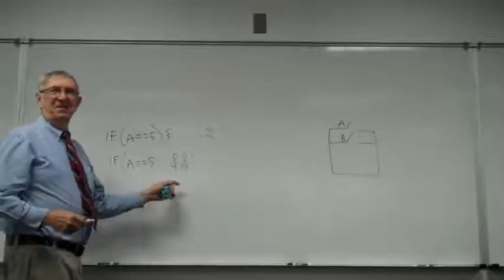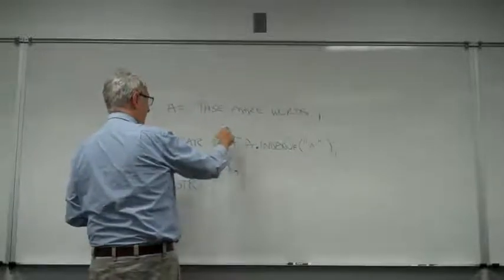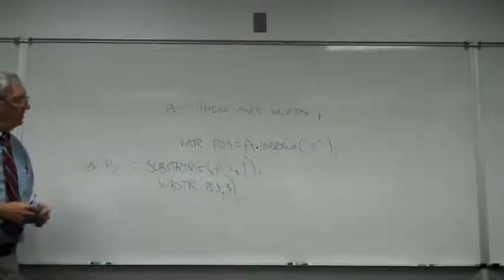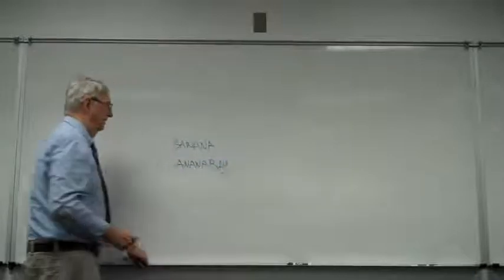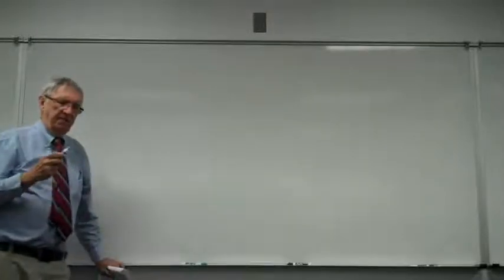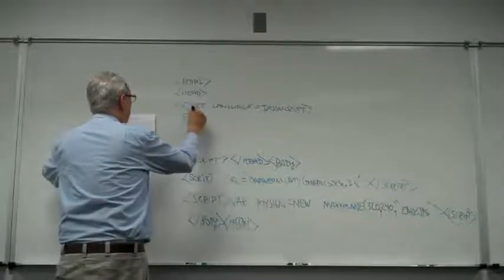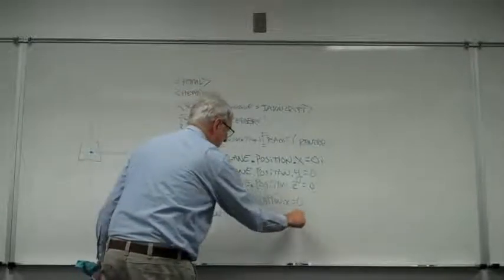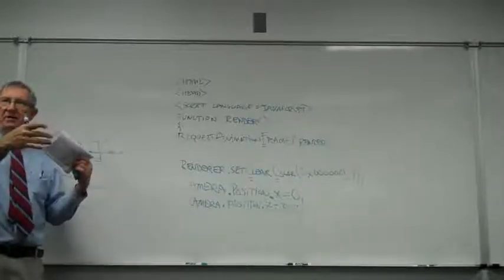class15final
three js